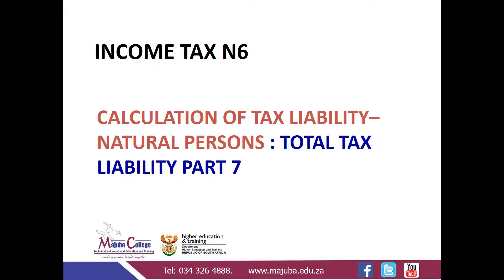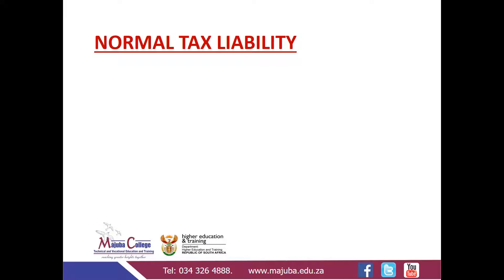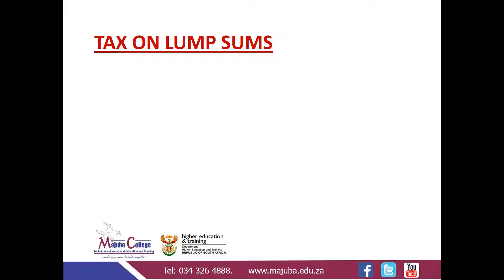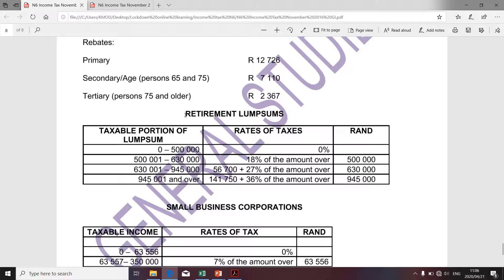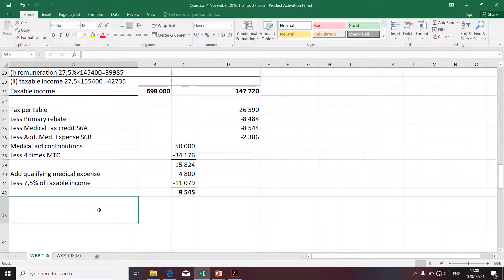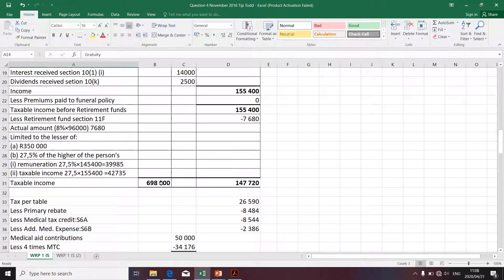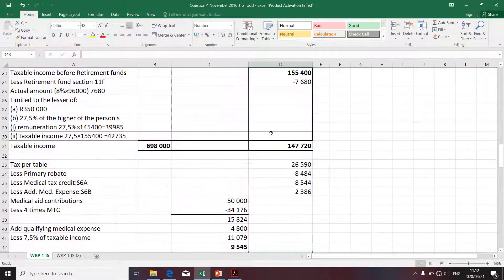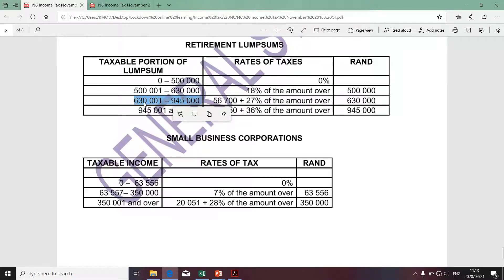Income Tax N6 (Calculation of Tax Liability - NP - Total Tax Liability - Part 7) - Mr. K. Modisane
Income Tax N6 (Calculation of Tax Liability - Natural Persons - Total Tax Liability - Part 7) - Presentation

Reference - November 2016 Exam Question paper